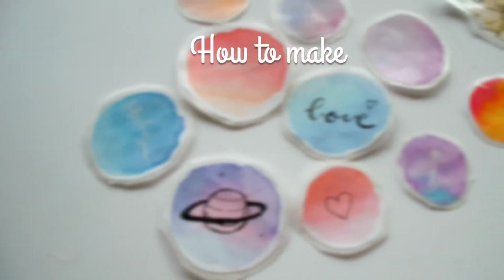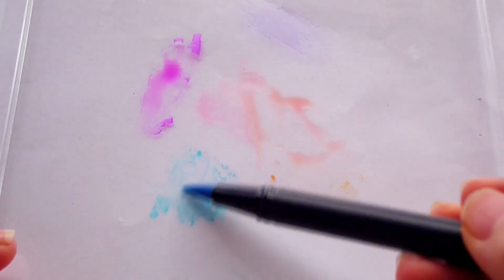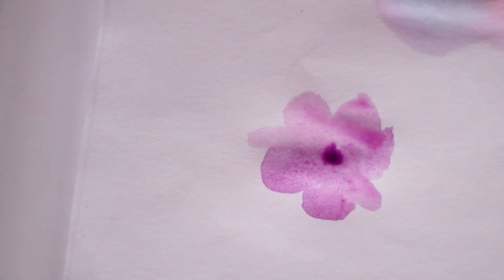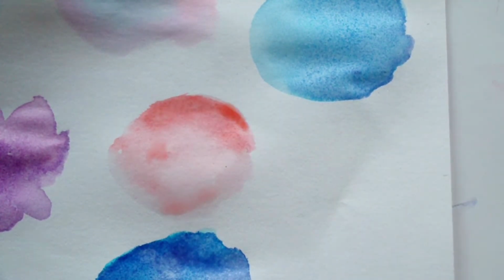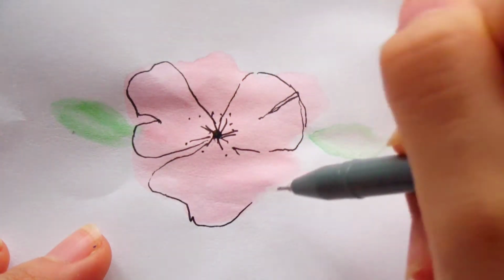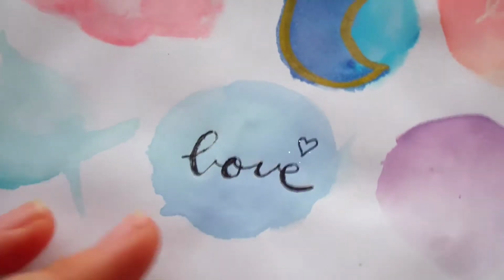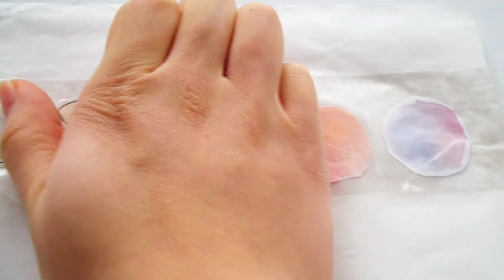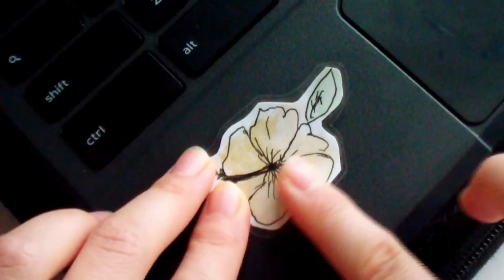DIY Watercolor Stickers NO STICKER PAPER Easy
Learn how to make these pretty and easy watercolor stickers without sticker paper. This video will show you how to make stickers with tape. No machines are needed, you can easily make these at home. Stick them onto your laptop, water bottles, notebooks, and more. They last long and are customisable to your liking.

If you have any suggestions, requests, or improvement for my future videos, write it down in the comments below so I can see it.
Turn on the notifiactions so you don't miss out on any new videos.

MUSIC CREDITS

Musician: Jef

Musician: Jef

Musician: Jef

Musician: Jef